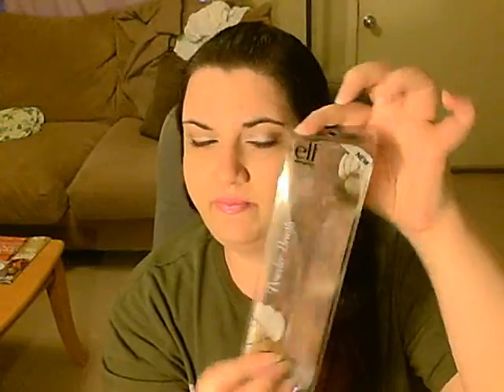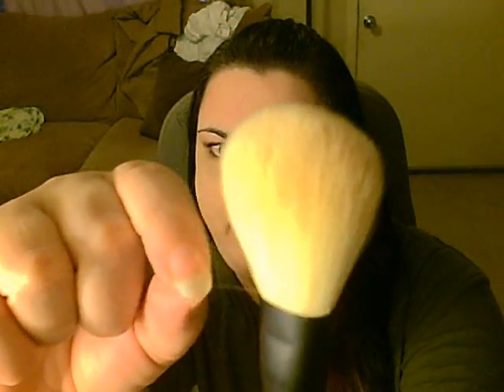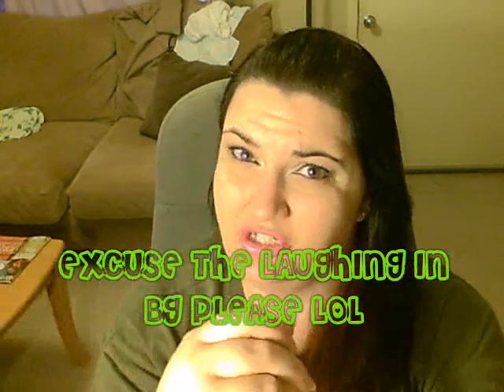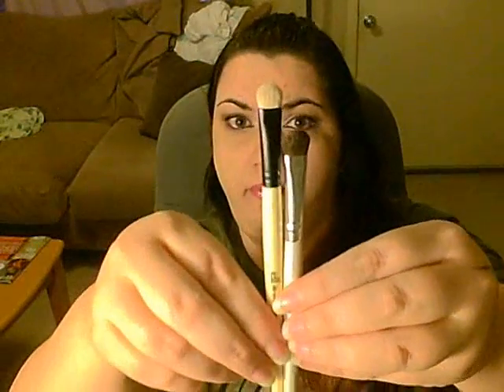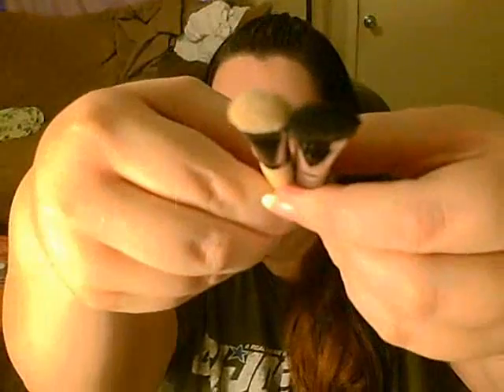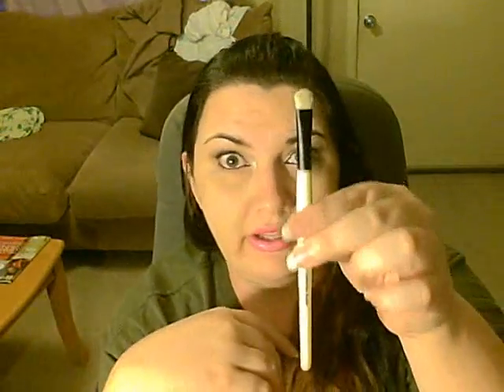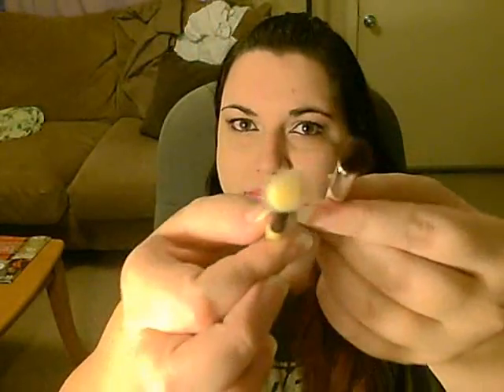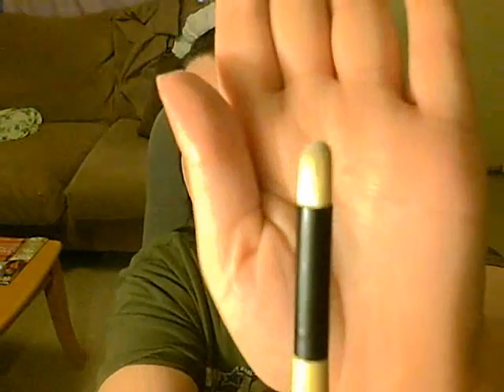ELF MINERAL BRUSHES REVIEW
This is a review of 4 of the new mineral brushes from E.L.F